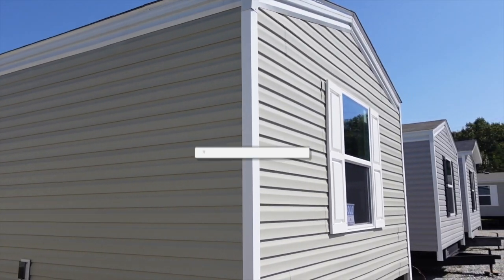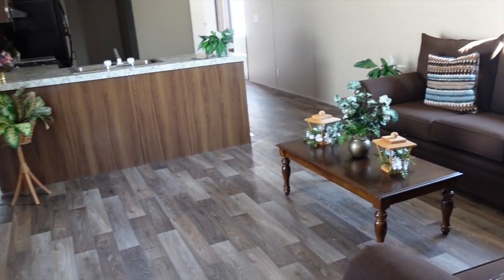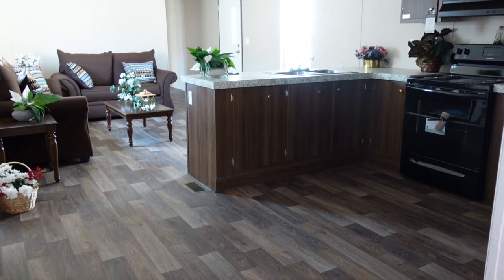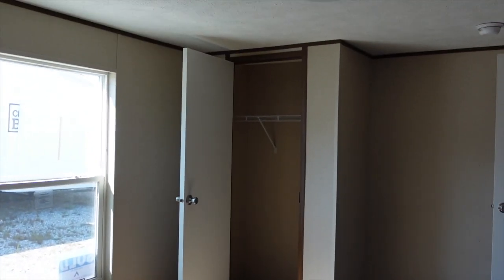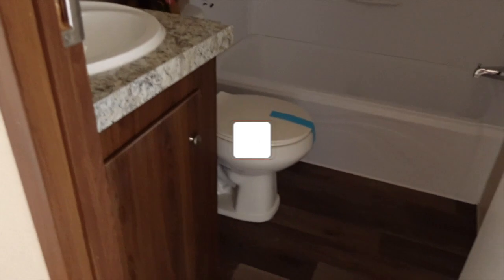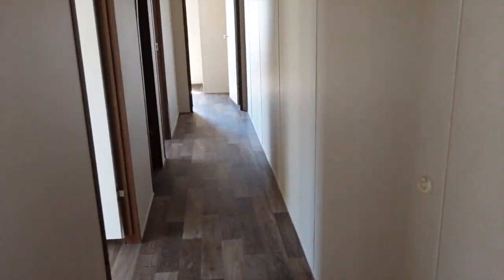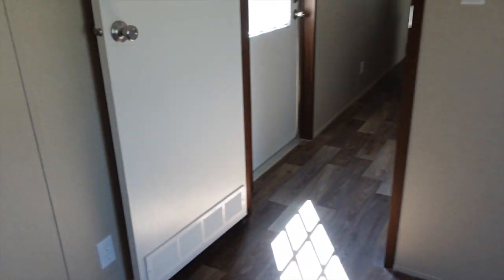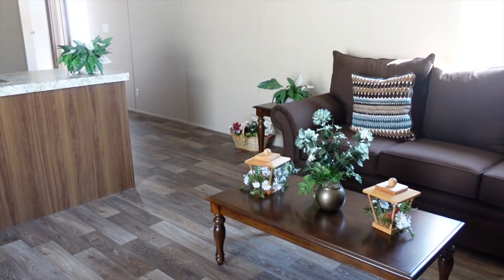The Grand | 4 Bdrm 2 Bth SingleWide | mobilehomediva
Hi Family,

I took a trip to Vivian Homes in Baldwin GA and boy Ms. Vivian was the sweetest lady! She has owned this mobile home dealership for over 30 years. I recommend her and those beautiful homes she has to anyone in the market for manufactured housing. She will treat you right!

Vivian's Homes
788 441 Byp
Baldwin GA 30511

Price of this home: $47,995

Christie Vaughn
4920 Bill Gardner Parkway # 103